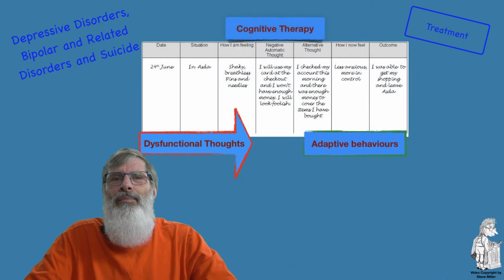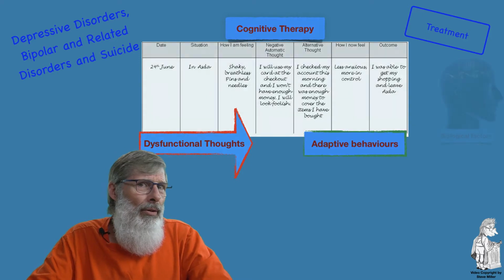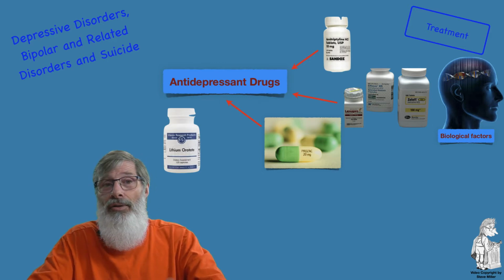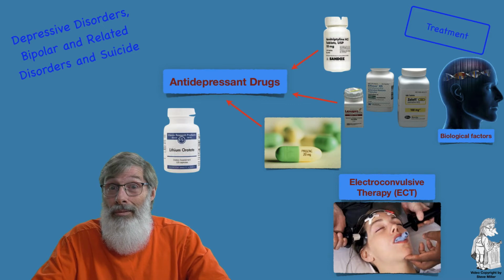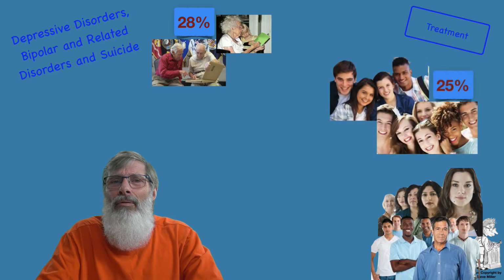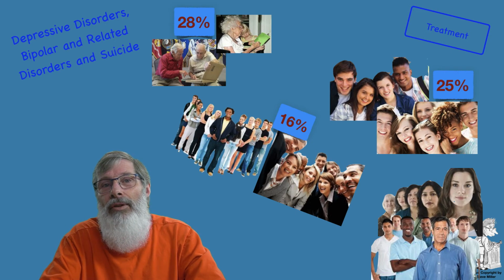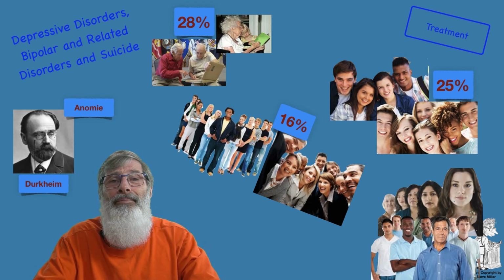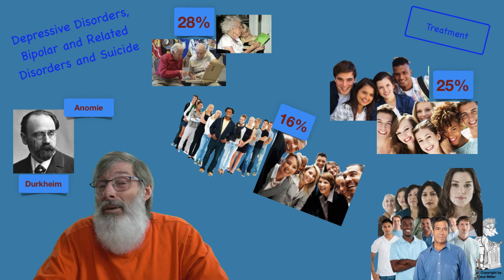#10 Abnormal Psychology by Prof Miller - Depressive Disorders, Bipolar & related disorders P3